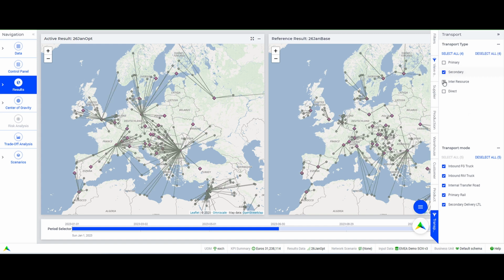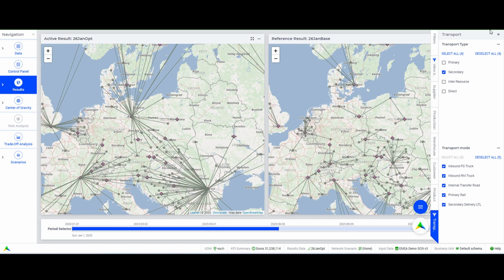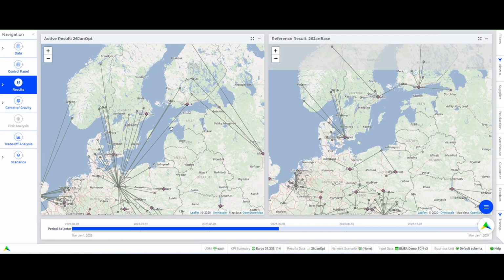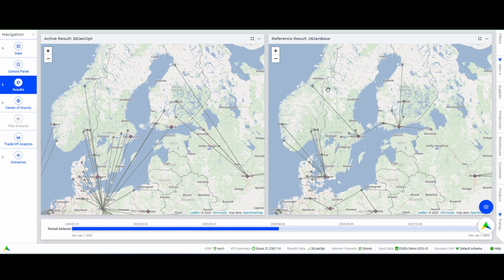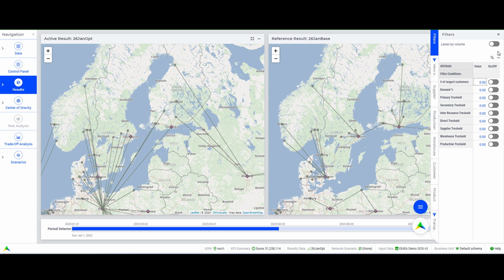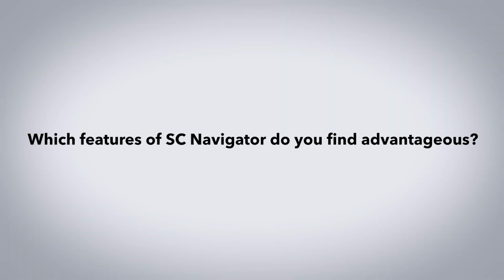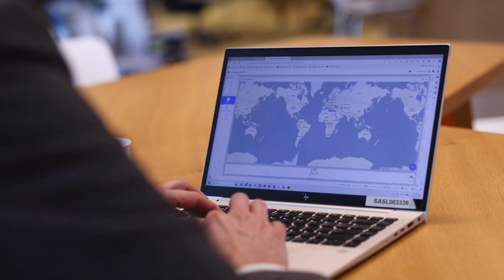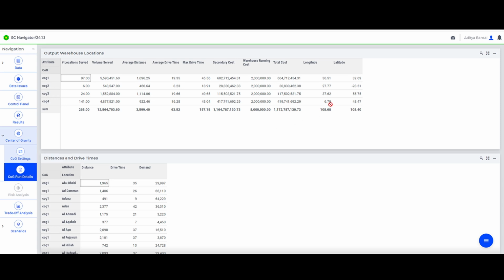How AkzoNobel Transforms its Supply Chain Networks with AIMMS - In Conversation with Sander Meeder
We had an opportunity to interview Sander Meeder, BPM Supply Chain Network Design at AkzoNobel.

In this insightful interview, Sander shares AkzoNobel's journey of leveraging AIMMS SC Navigator to revolutionize their supply chain network for sustainable growth. Discover firsthand how AkzoNobel tackled challenges, strategically utilized SC Navigator, and reshaped its supply chain landscape.

If you want to learn more about AIMMS SC Navigator, check out